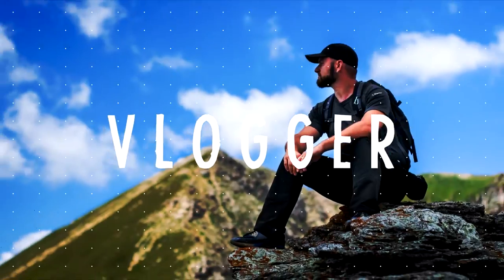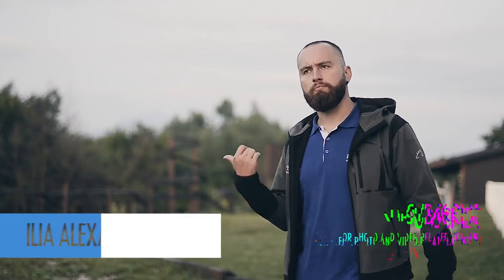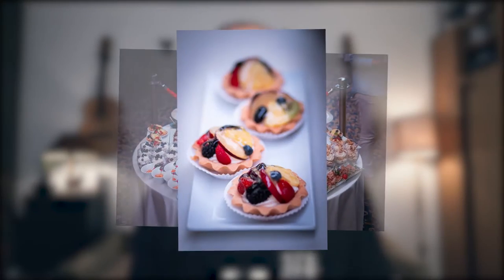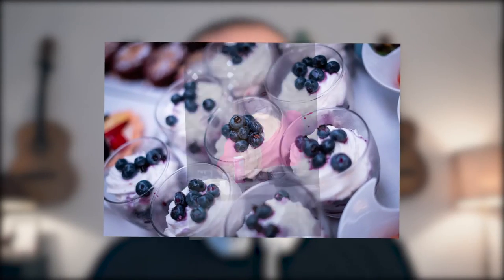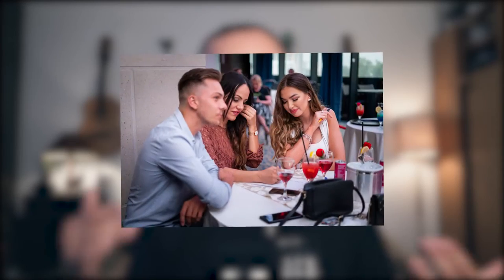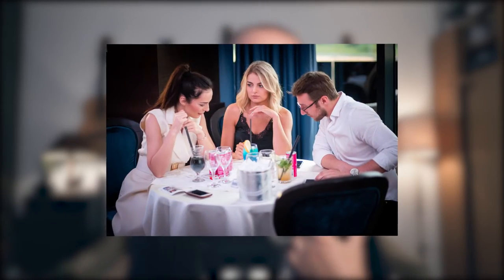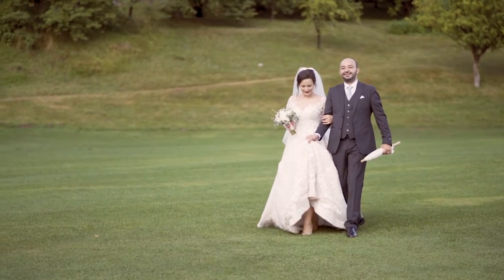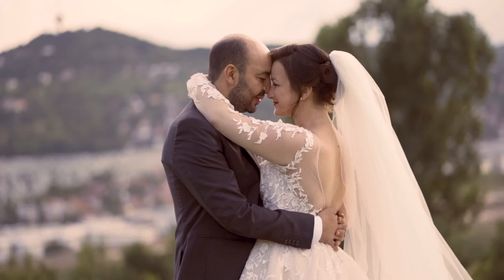Why I dislike the A7r series (hands on)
Got to work with an a7rii and it was overall a comfortable experience, but there are a couple reasons I'm not the biggest fan of the r variant of the A7 series.

My stuff:

18-105mm f3.5-5.6 (very adaptable)
50mm f1.4 (killer lens)